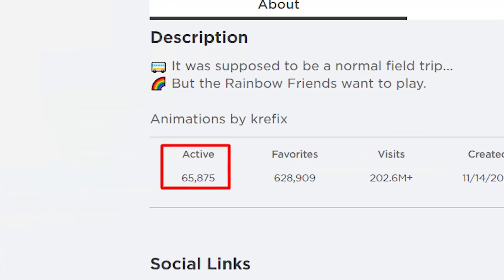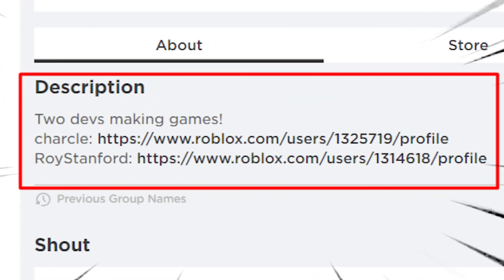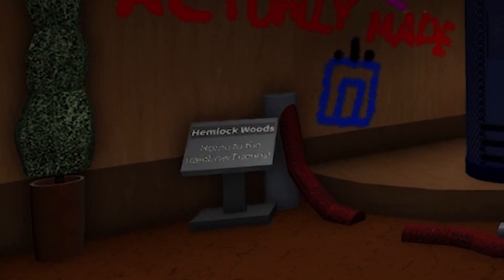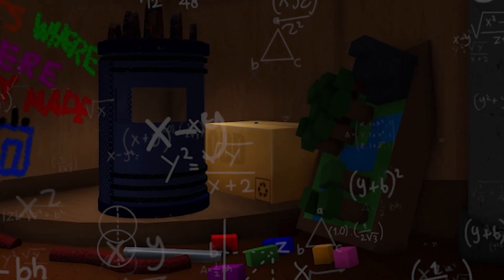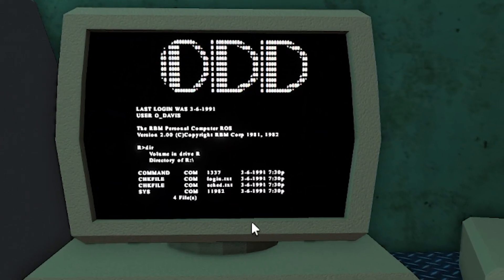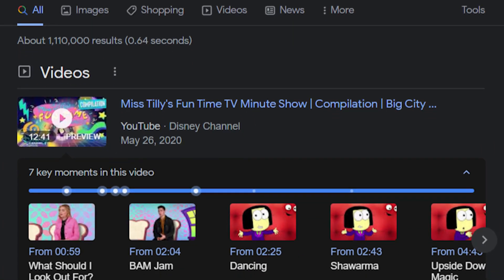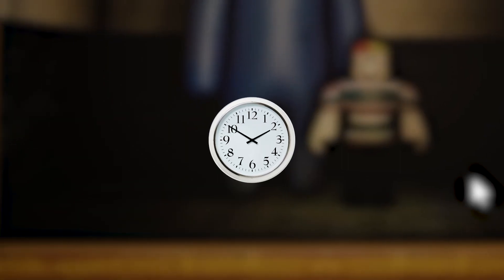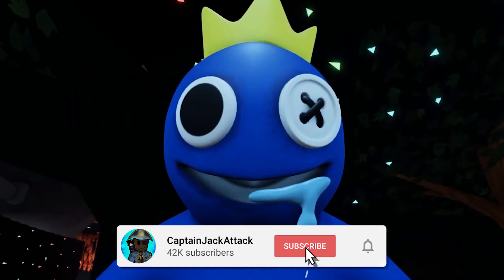7 Rainbow Friends SECRETS You NEVER KNEW?! (Roblox)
Roblox Rainbow Friends has many SECRETS, but these are 7 Rainbow Friend SECRETS that YOU NEVER KNEW?! Who knows, there might be even more secrets in the game!